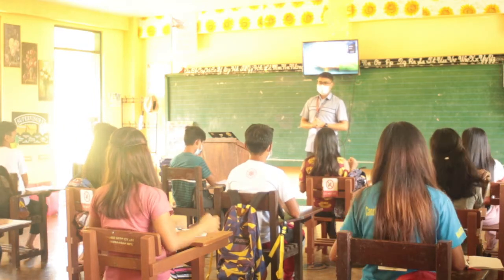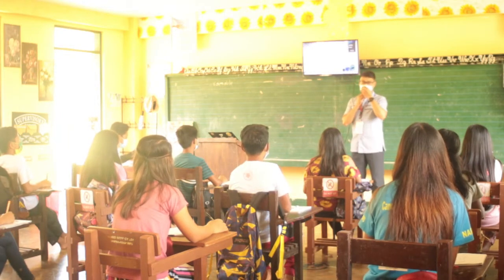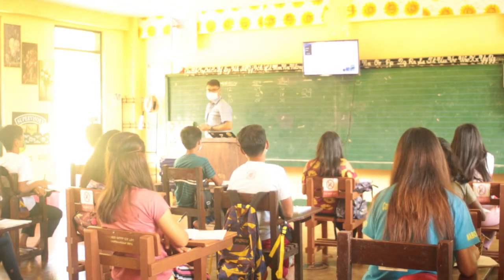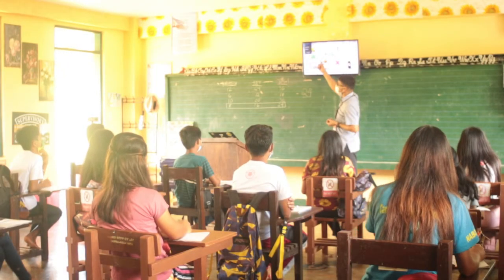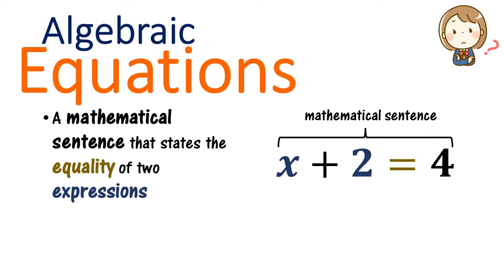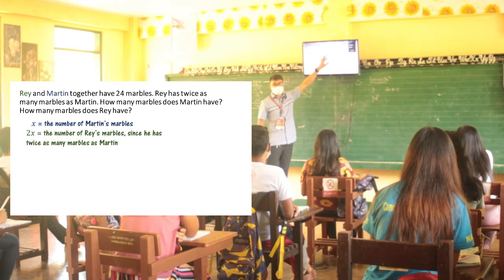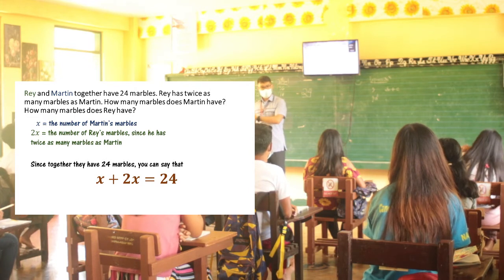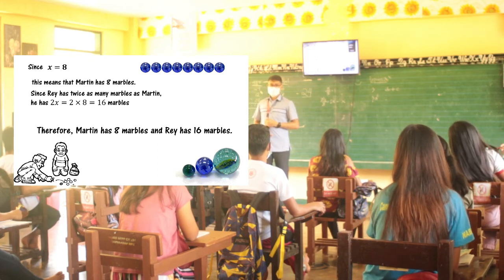Teaching Demonstration for SEAMEO INNOTECH GURO21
This is a teaching demonstration video in partial fulfillment of the course under the SEAMEO INNOTECH GURO 21 Course 1 program. The video shows how my typical Mathematics class discussion with my students, specifically, the Grade 9. There are unmastered learning competencies of the students since they started their Junior High School. This is the reason why the discussion takes a lot of emphasis in every part of the lesson, especially, in problem-solving.